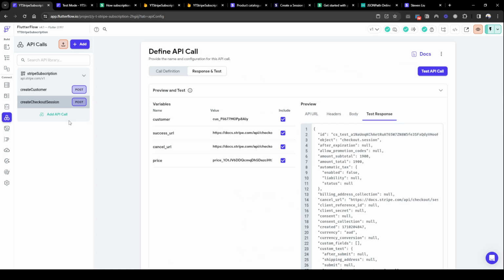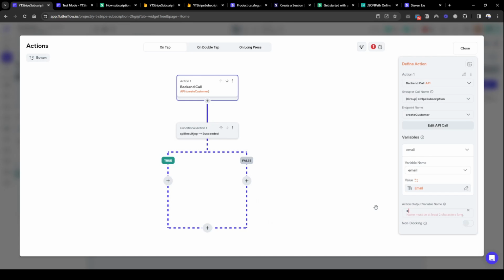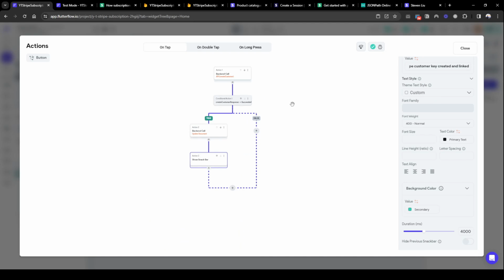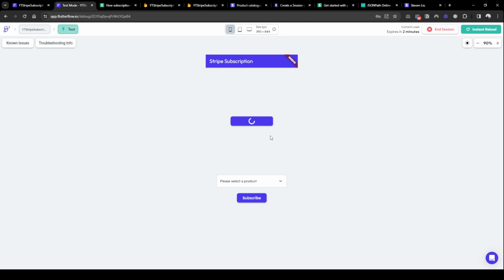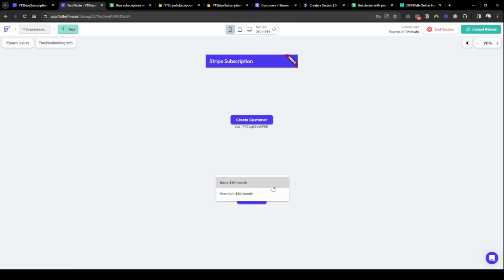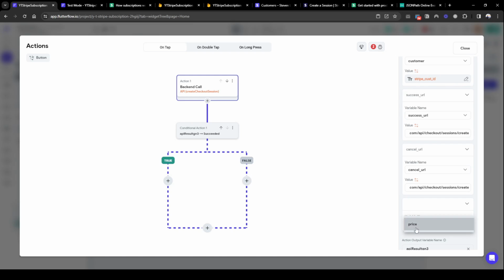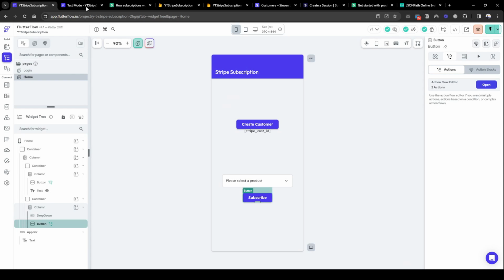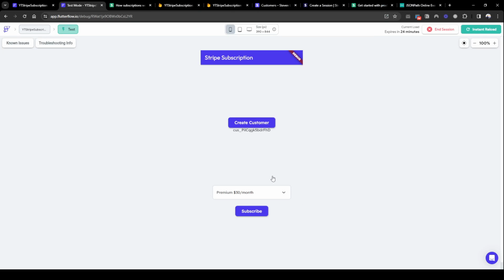Integrate STRIPE SUBSCRIPTION to your FlutterFlow App Part 2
FlutterFlow natively does not have a Stripe Subscription feature. In this tutorial, you will discover how to seamlessly integrate Stripe Subscription into your FlutterFlow project with this step-by-step guide!